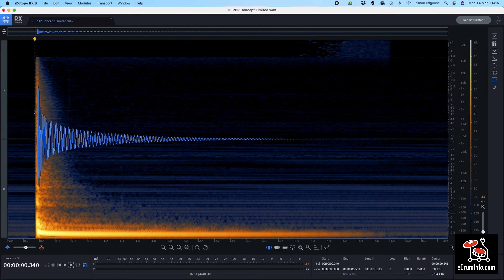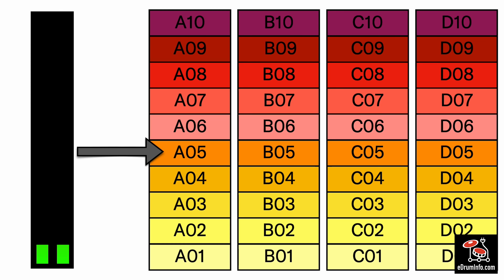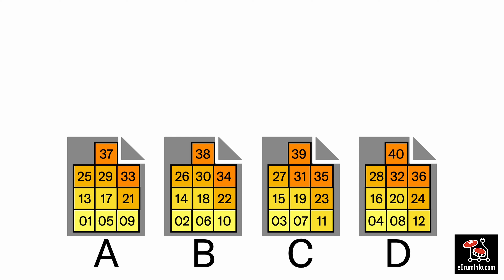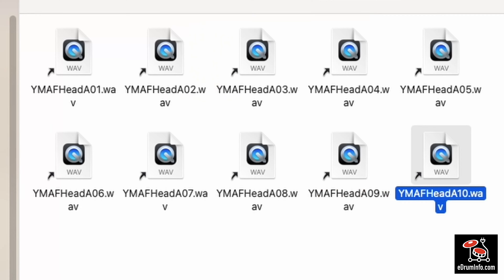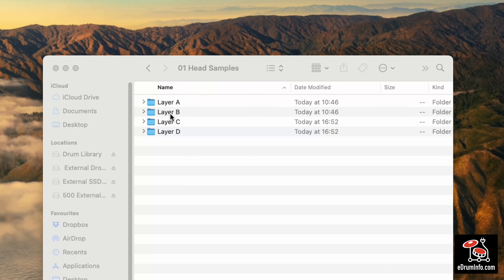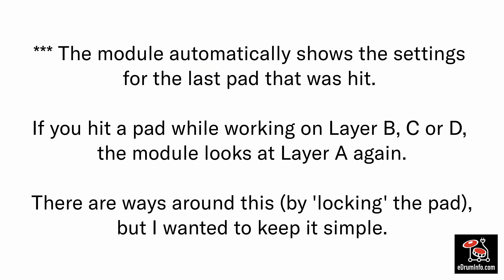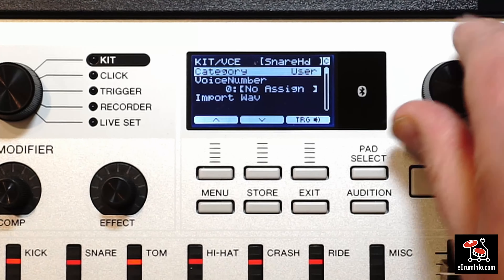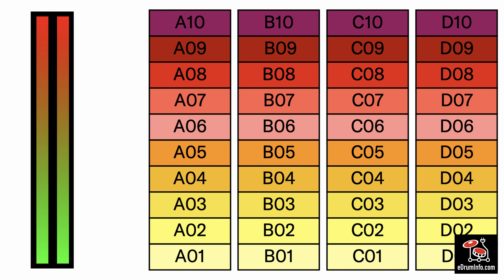Making A Detailed Multi-Layer Sample in the Yamaha DTXproX Module - Importing and Building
This video shows you how to make your own multi layer sample using up to 120 individual samples (40 head, 40 rim shot, 40 cross stick) in the DTXproX module. It also shows you how to adjust the dynamic response to suit your playing style.

00:00 Introduction
00:22 What You Will Need
00:41 Tidying Up The Sounds
01:07 Arranging The Sounds
01:25 How It Works
02:19 Arranging The Files
02:58 Renaming The Samples
03:52 Importing The Samples
05:34 Testing It Out
06:16 Putting The Samples Together
07:00 Layers A,B,C and D (the 'round robin' samples)
08:49 Making Changes
09:21 Method 1 – Trigger Setup Link
11:27 Method 2 - Changing The Internal Sample Dynamics
12:31 What To Avoid
13:11 Example of 40/40/40 Sample Voice

Other Videos On The Same Subject;